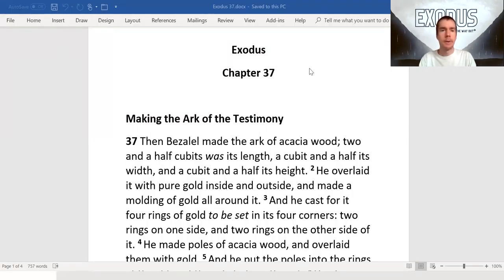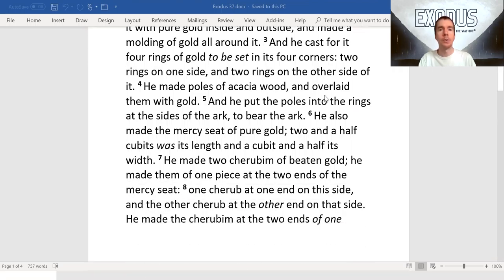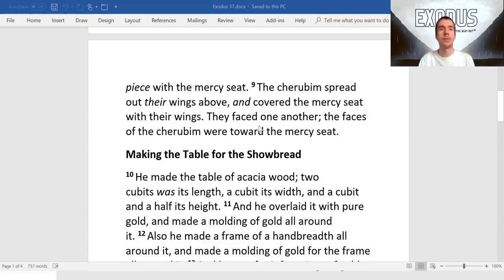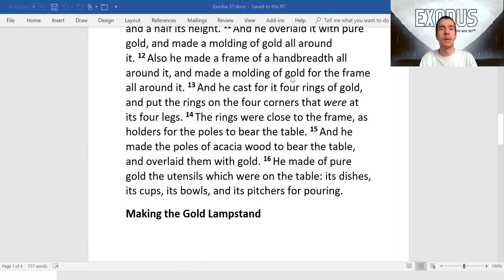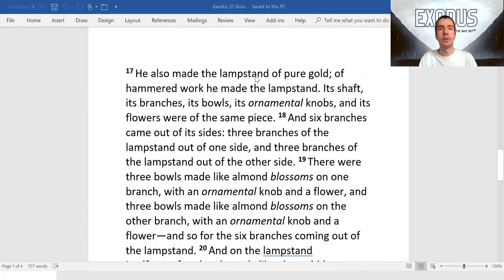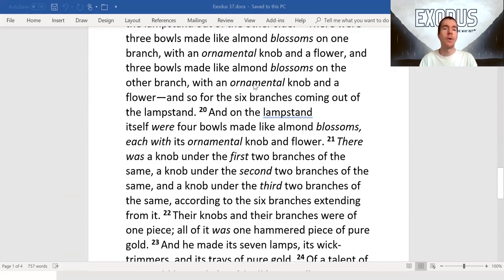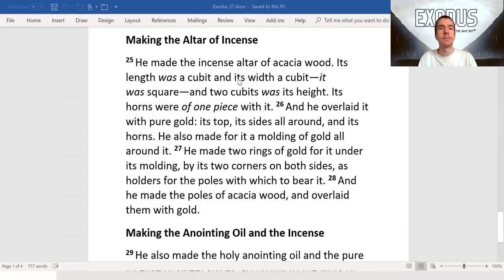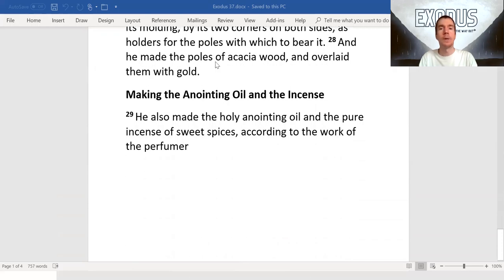Exodus 37 Making the Ark of the Testimony; Making the Table for Showbread; Making the Gold Lampstand